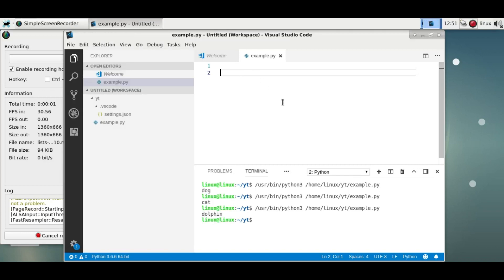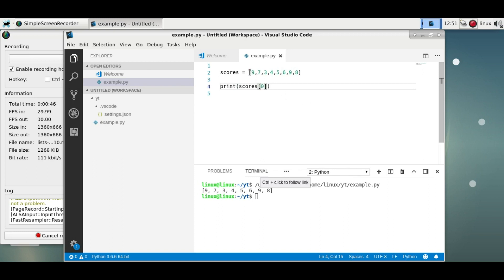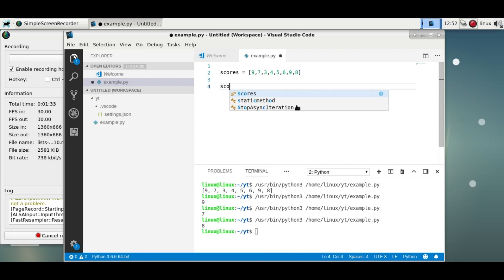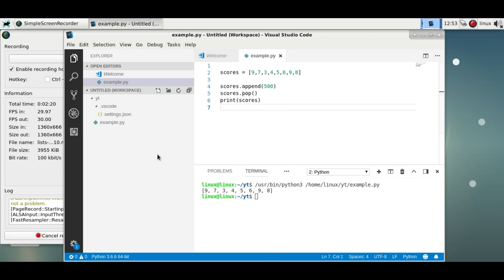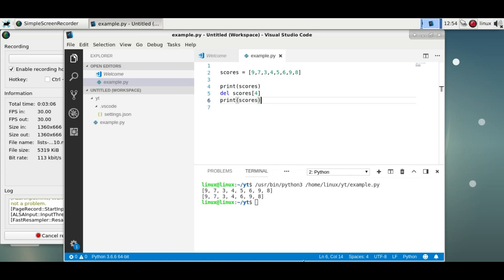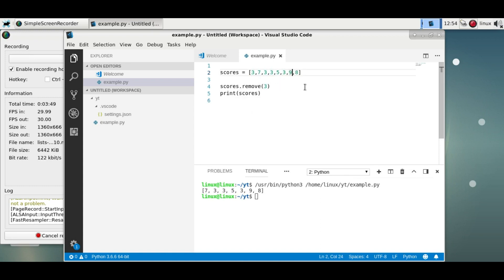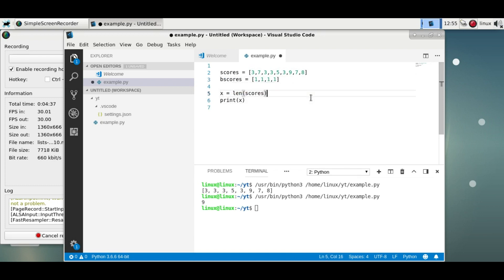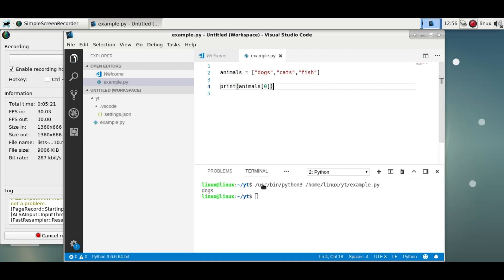Lists with Python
Learn Python